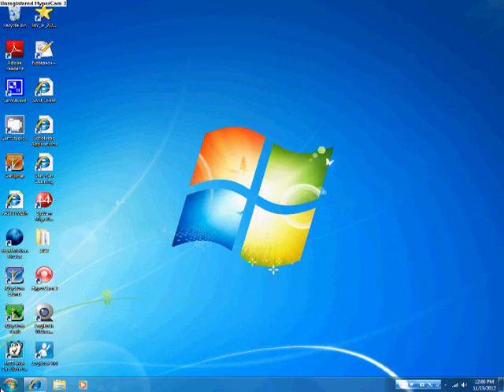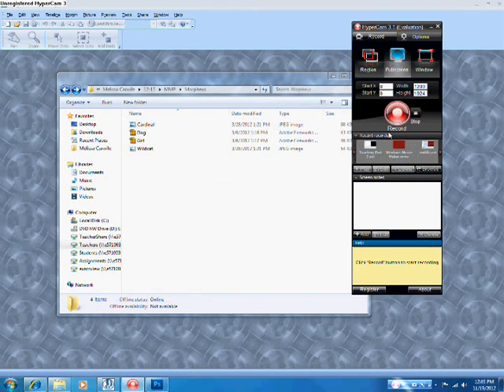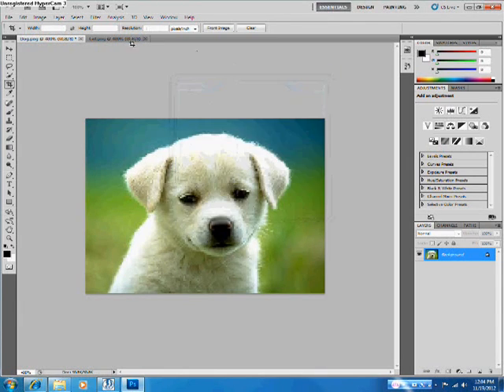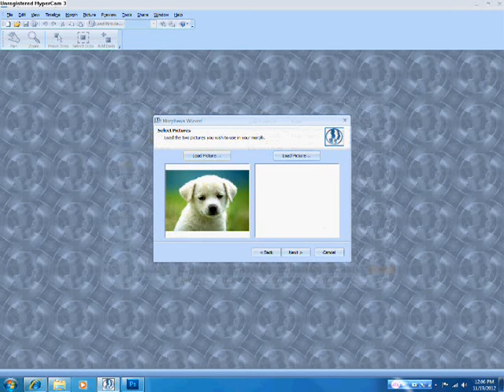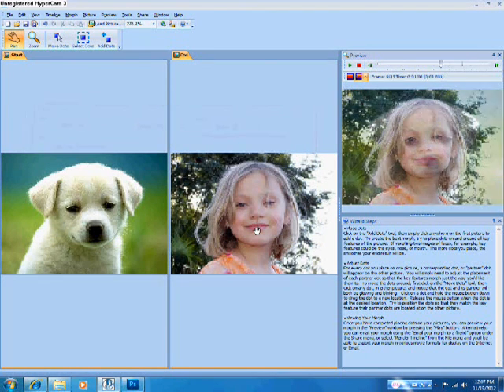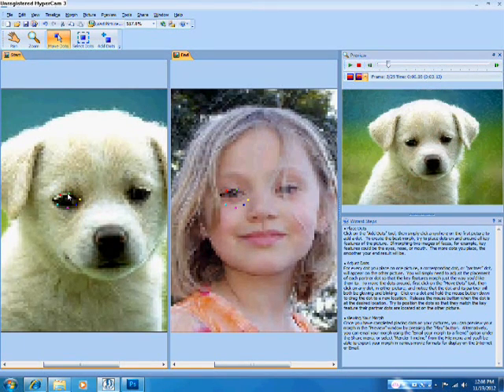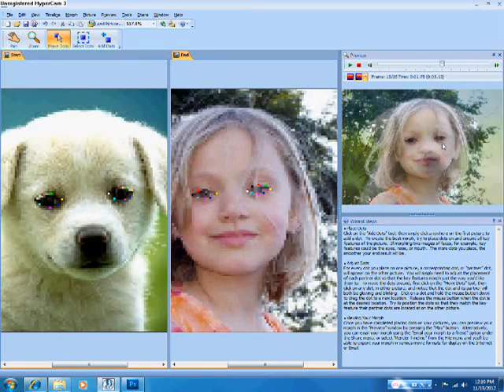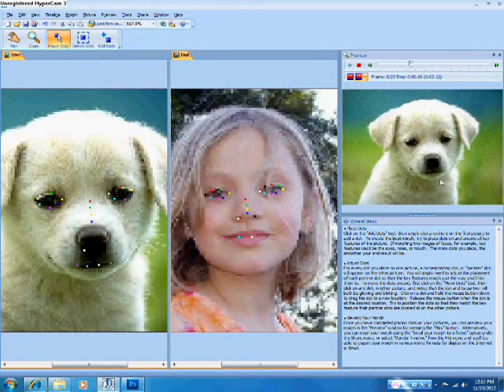Teaching Morpheus Part 1